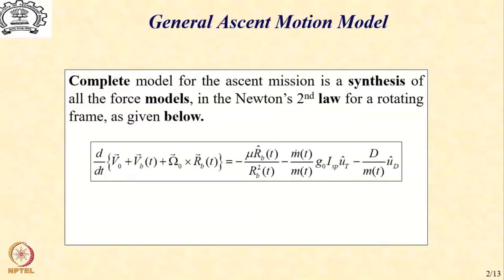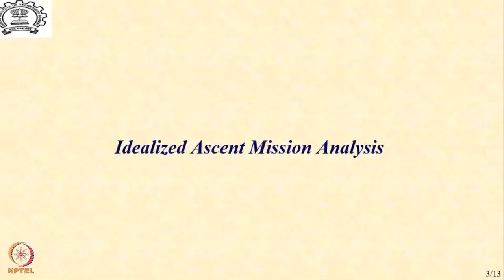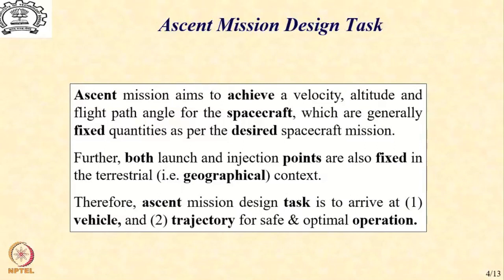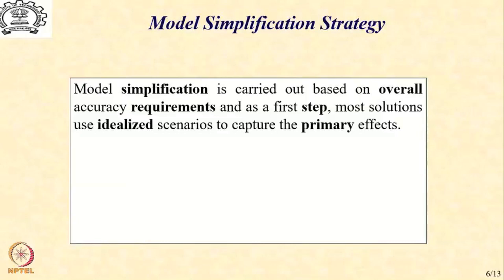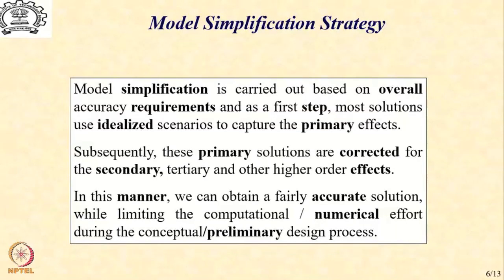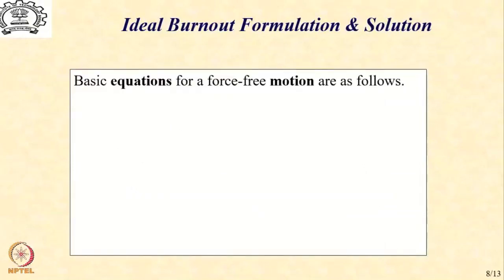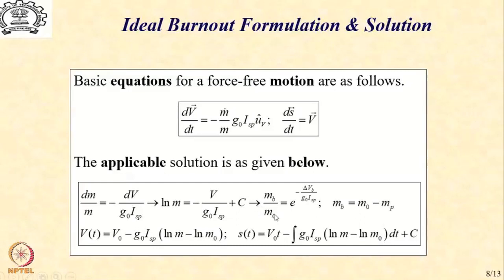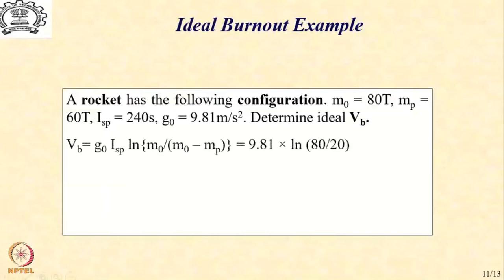Lecture 6: Idealized Performance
Ideal Burnout Performance, Ideal Burnout Features,